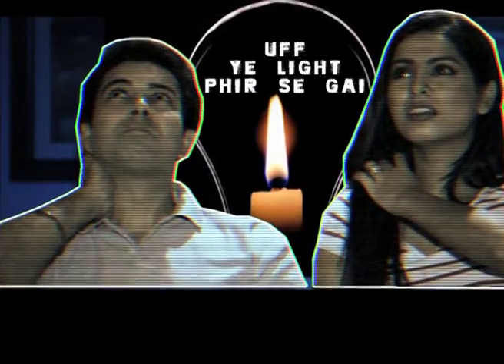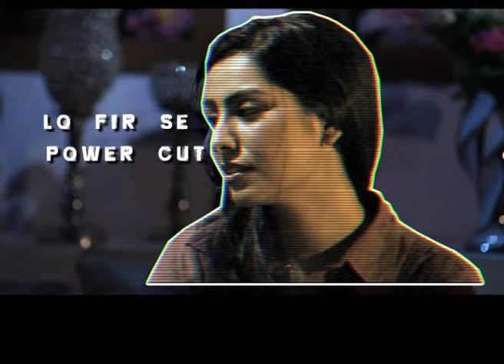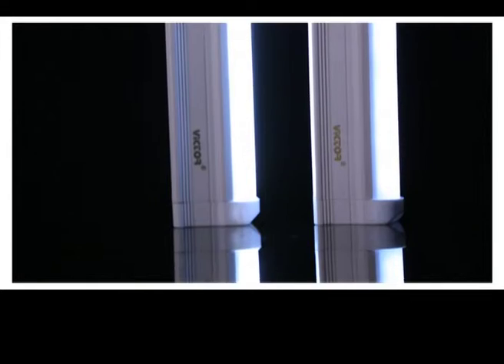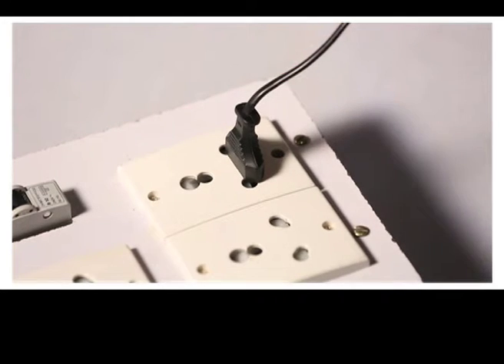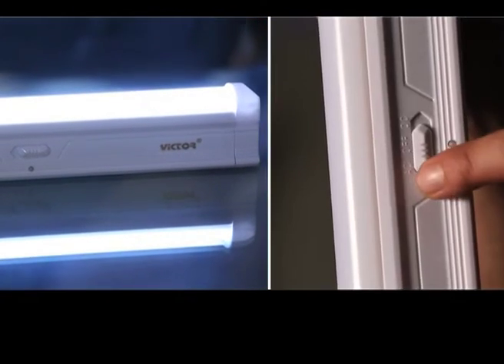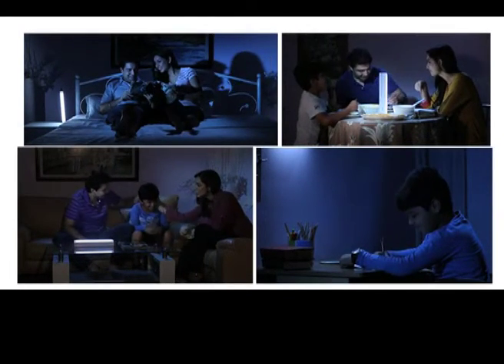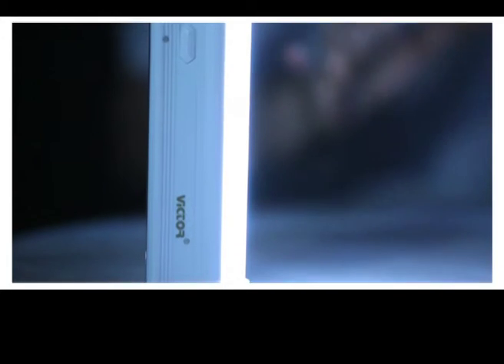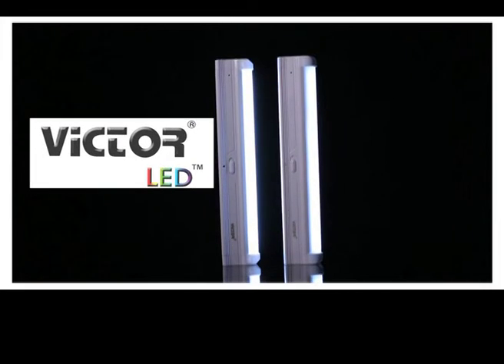EMERGENCY TUBELIGHT- Homeshop18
Director- Chiranjiv Singh Bajaj
Editor - Gaurinath
Cameraman- Dharmesh